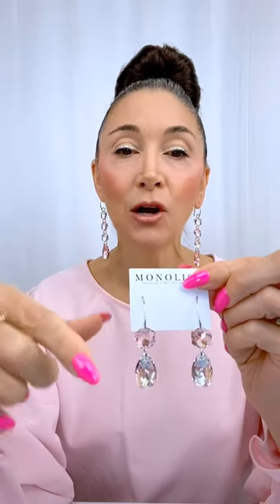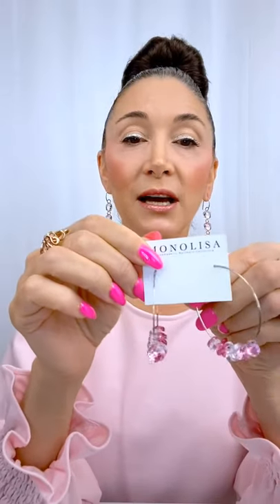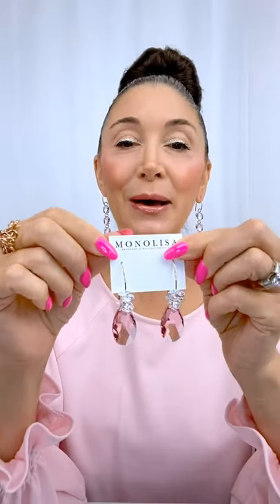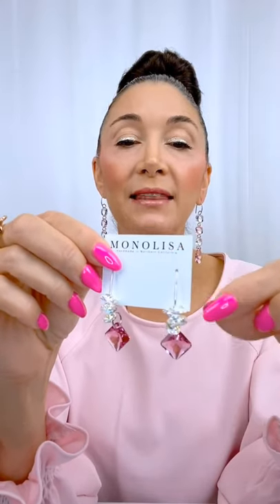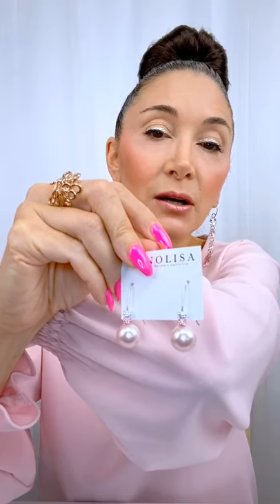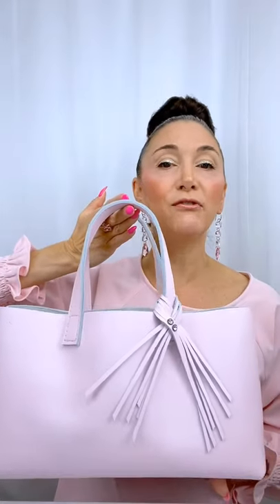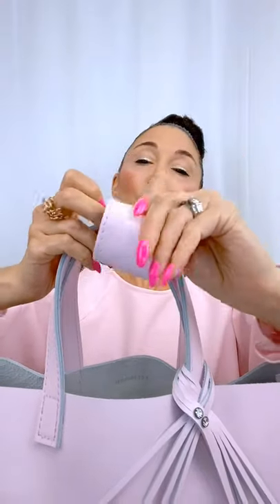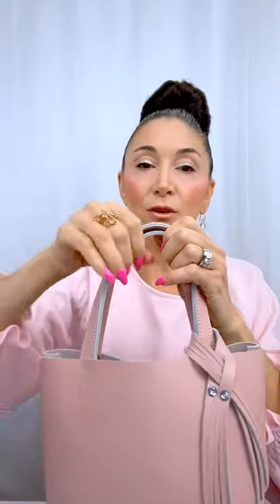Pink Jewelry & Bag Collection - Elegant Crystals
Featuring the Pink Jewelry & Bag Collection designed with elegant crystals by MONOLISA. The MONOLISA brand jewelry and handbags are made in California and hand crafted by designer, Lisa Ramos. In the video designer, Lisa Ramos showcases MONOLISA jewelry pieces - pink chandelier earrings, versatile jewelry, rose gold rings, pink leather tote bags, soft pink leather card case and embossed pink leather coaster sets, ideal for hostess gifts. The jewelry and handbag collection is designed with the worlds finest crystals. Discover the MONOLISA brand jewelry and bags

Video details: Lisa is wearing 14k rose gold ring and 14k Rose Gold Regal Chandelier Drops - Pink crystals.

Lisa's Makeup includes: Aveda tinted moisturizer. Chanel: CLAIR - TRANSLUCENT 1 powder. Stila: concealer, kitten highlighter, diamond dust glitter and glow liquid eyeshadow and deluxe day all day eye liner black. MAC: Mineralize Extreme Dimension 3D Black Lash Mascara, lipstick CREME DE LA FEMME  and lipgloss DREAMY. Trish McEvoy Essential Lip Pencil in nude. Nail Polish - Perfect Match

MORE ABOUT MONOLISA
The limited edition pieces are meticulously handcrafted premium leather products and jewelry designs. The collection features ultra light-weight handbags, bag accessories, jewelry and custom orders. Adding a touch of elegance, some pieces are designed with beautiful crystal elements and finished with Italian edge paint. The MONOLISA handbag collection offers classic style totes, lightweight strap bags and small clutches. The jewelry line features one of a kind sculpted pieces, chandelier drops, fancy stone earrings, gemstone ring styles, delicate bracelets and choker necklaces. MONOLISA products are ideal for gifting or treating yourself. The products are handmade in Clayton, California. MONOLISA launched in November 2017 and its mission is to design beautifully handmade limited edition pieces that add a touch of elegance to any personal style.